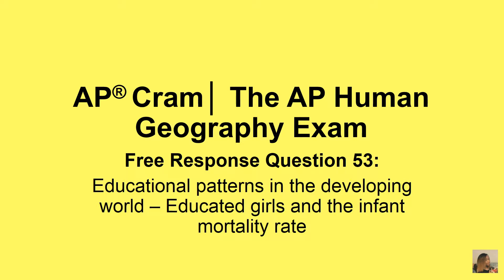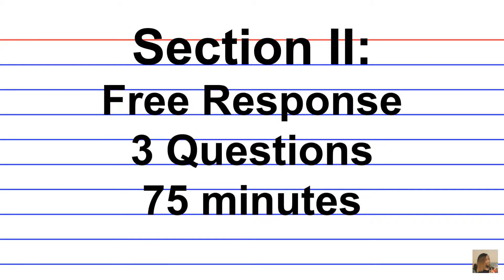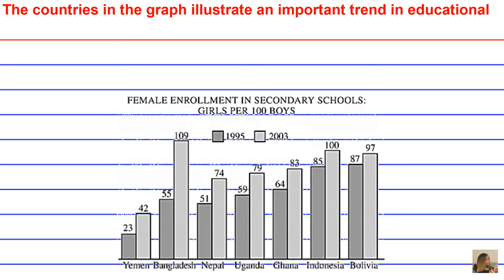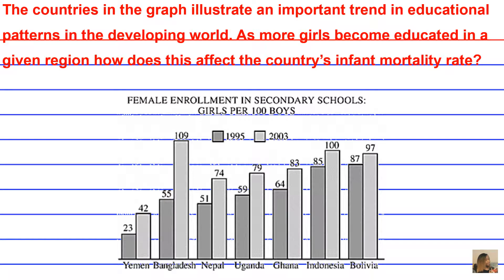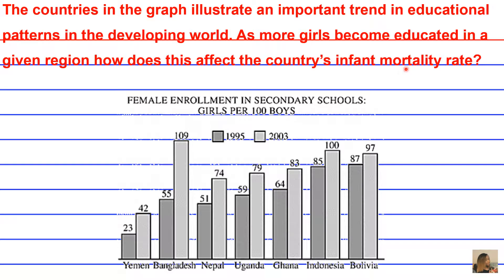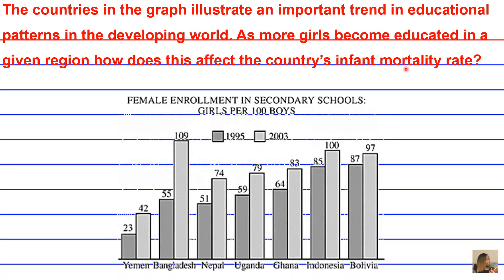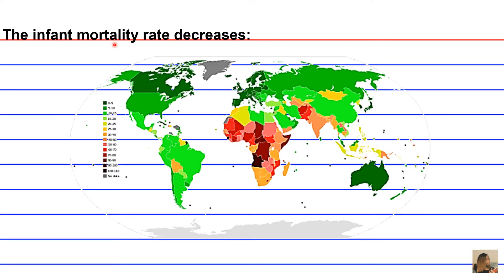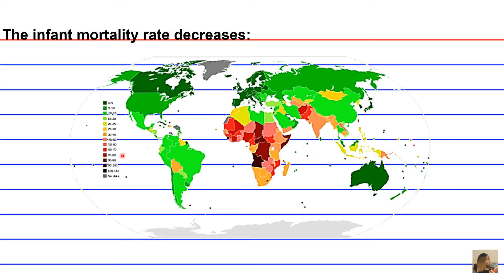AP® Cram│The AP Human Geography Exam │Free Response 53│ Educated girls and the infant mortality rate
AP® Cram│ The AP Human Geography Exam│ Free Response Question 53│Educational patterns in the developing world – Educated girls and the infant mortality rate

This deck of cards:
-Highlights how the educational trend in the bar graph affects the infant mortality rate for a given geographical region

May you prosper in the name of Jesus!!!